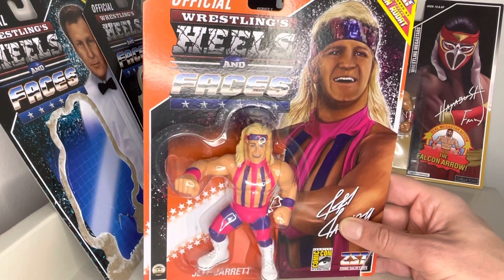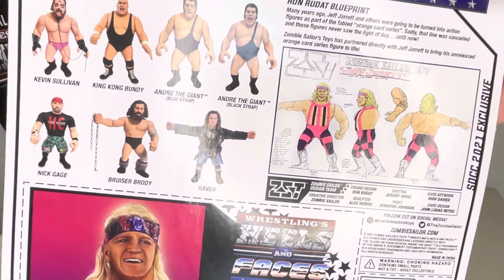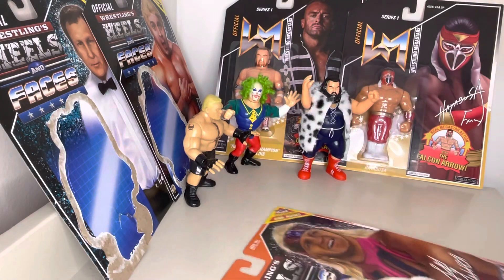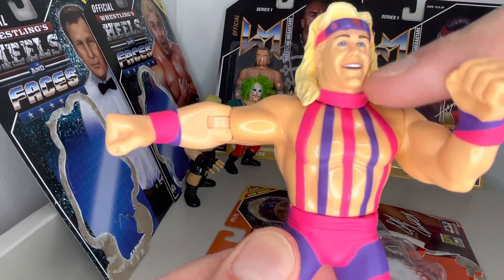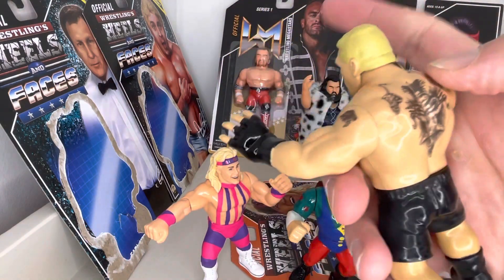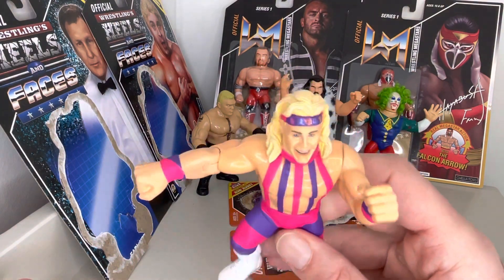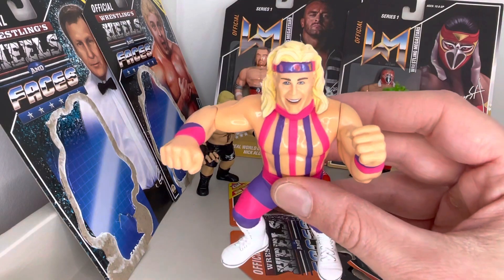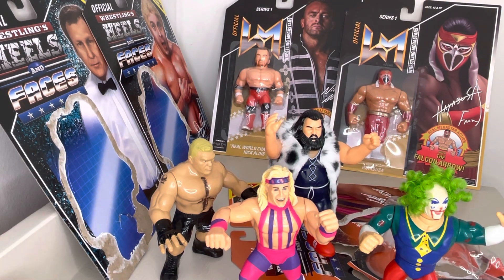Unboxing the new Heels and Faces Jeff Jarrett figure!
More than 25 years after the final WWF Hasbro figure was released we’ve finally got a Double J figure. What’s he like? Let’s find out!